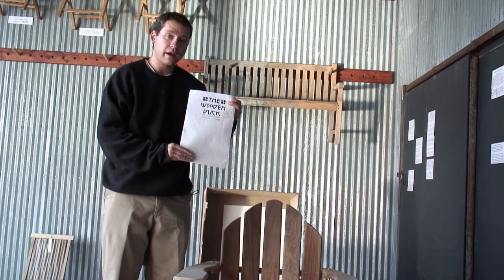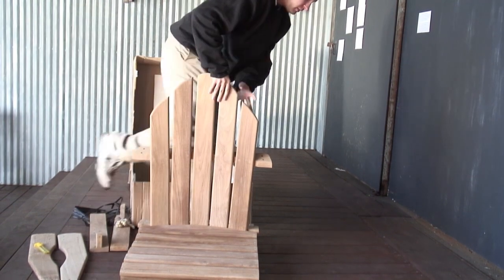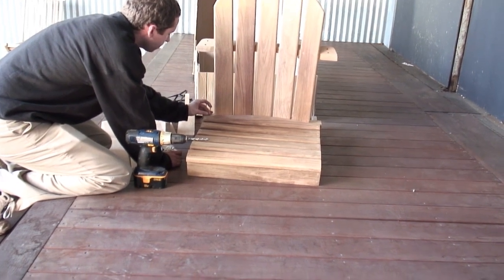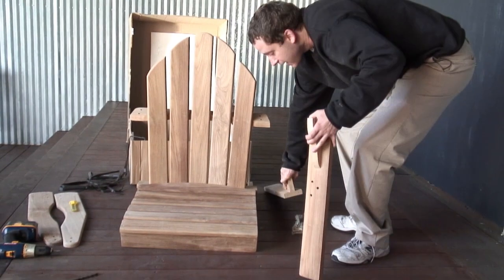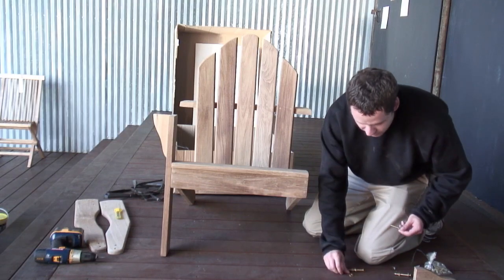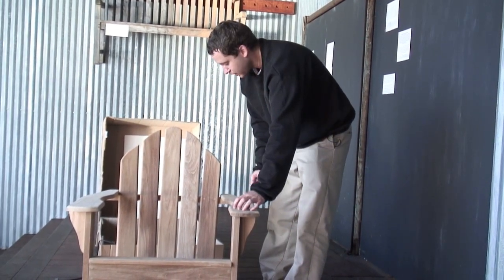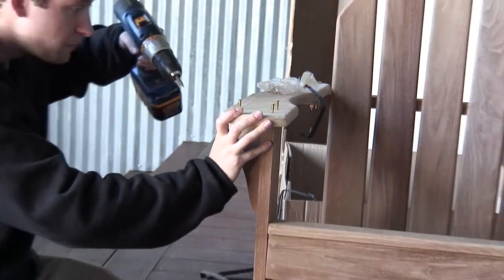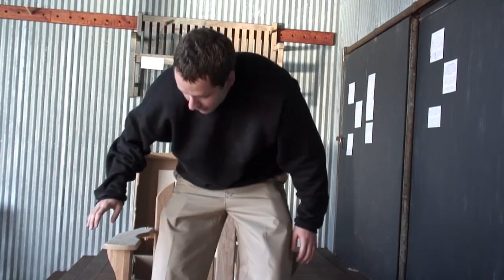Assembling a Wooden Duck Solid Teak Adirondack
Paul Koshlap : Introducing  and Adioraronda Chair Assembling